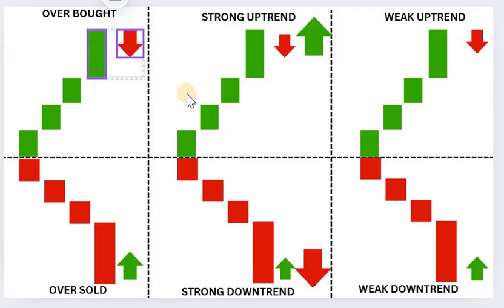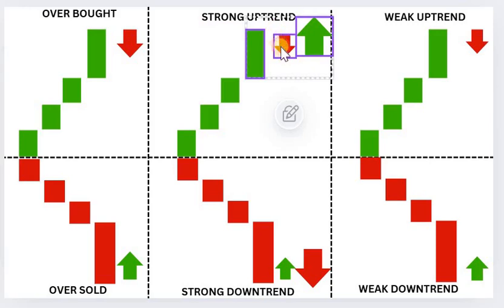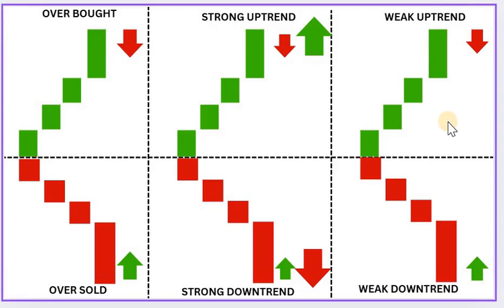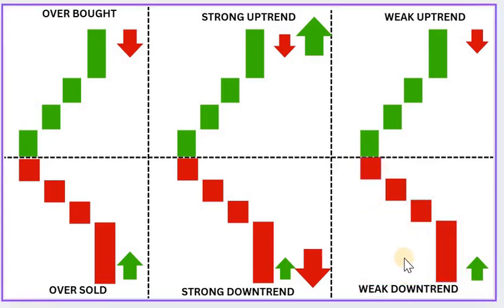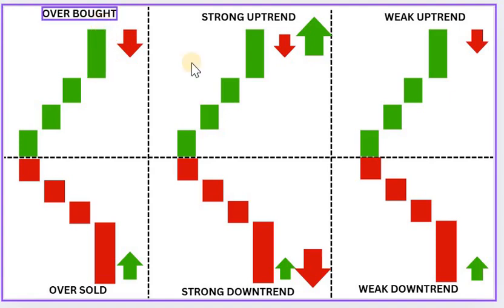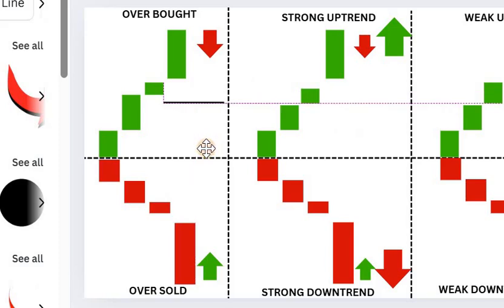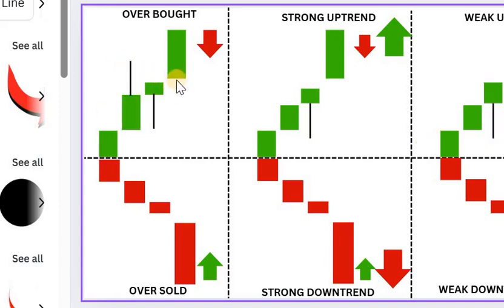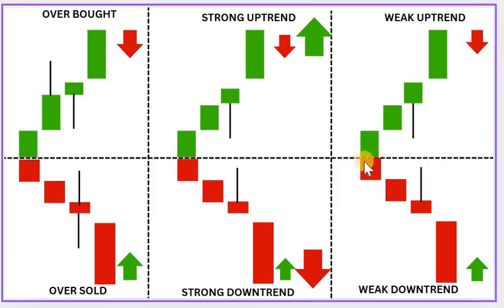DON’T LET THE EXHAUSTION CANDLE FOOL YOU 🤫16-MIN LEARN & EARN FORMULA 🤑 BY OT JOSH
Hey Everyone 👋

I discussed how the exhaustion candlestick 🕯️ can act as both a reversal 🔄 and continuation ➡️ pattern, depending on where it appears in the overall market 📉📈. I also covered how traders' beliefs 🤔 and sentiment-driven judgments 💭 can impact the validity of the exhaustion candlestick pattern. 💡

🔔 Stay Ahead in the Markets!

If you are new to our channel, we're happy you clicked on our video! Hope you enjoy today's video.